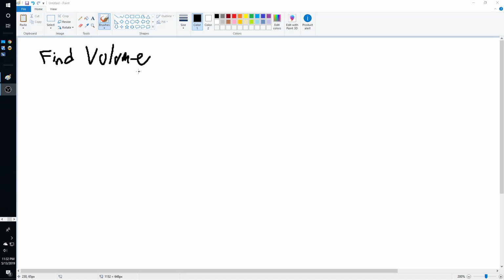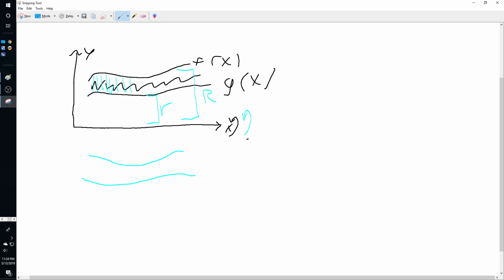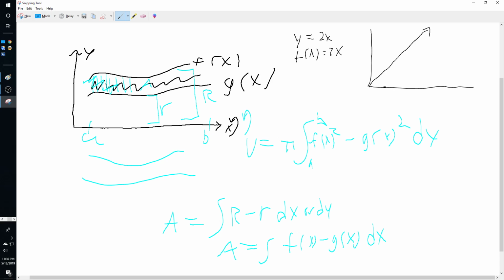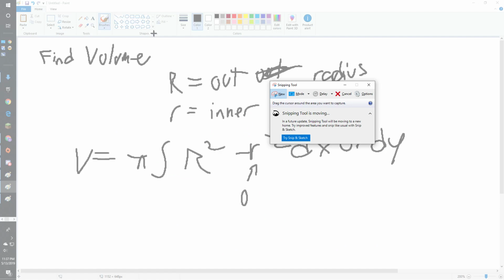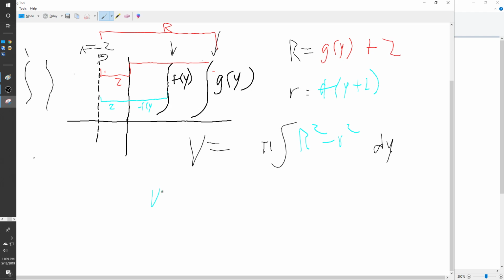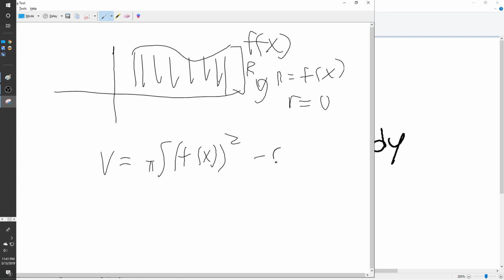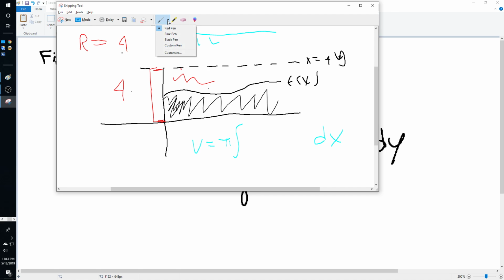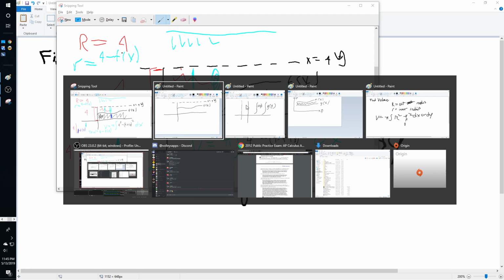Volume review (shell method is not on the BC exams!)